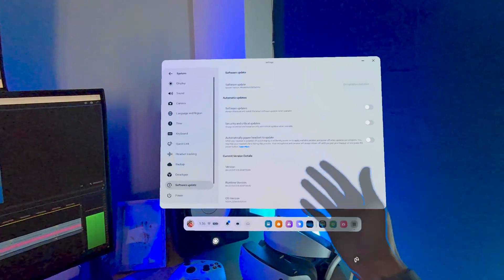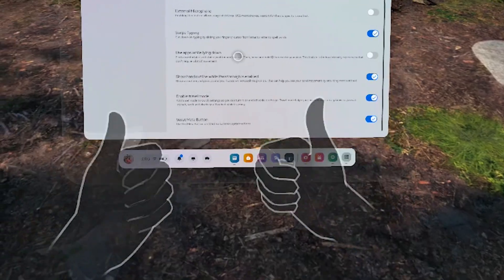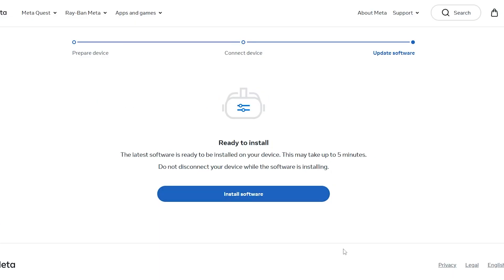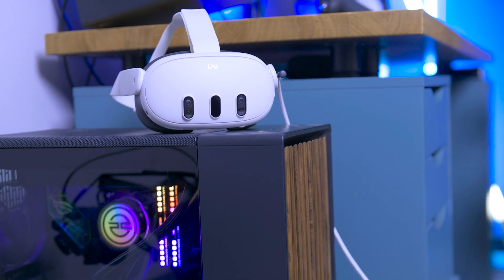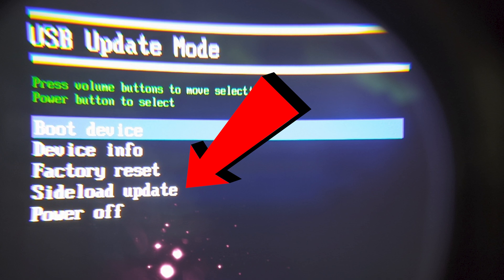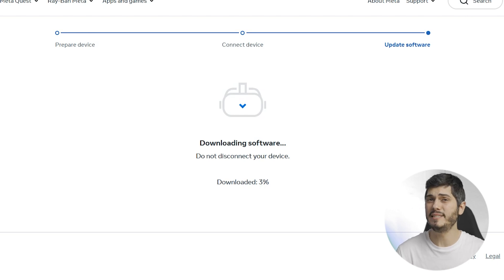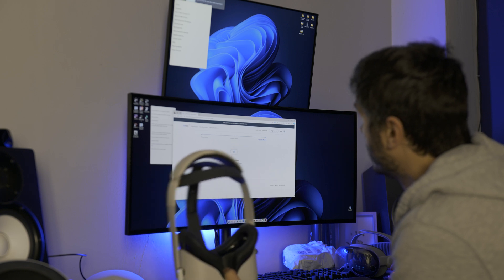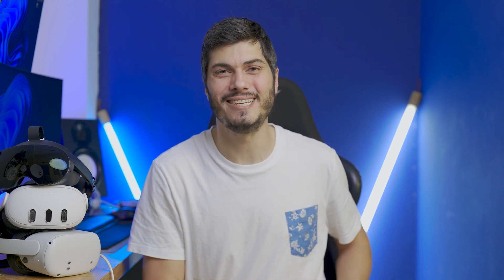You can Finally FORCE an Update on QUEST!!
it's finally here! We finally have the opportunity to update our Quest when we want, without getting stuck on older versions! let's see how to force update together our Quest 2, quest 3 and quest pro  in this video

this was discovered by @Lunayian